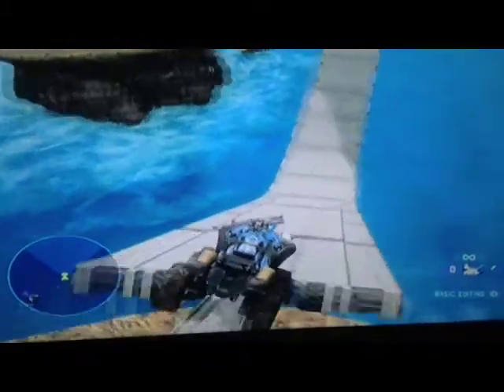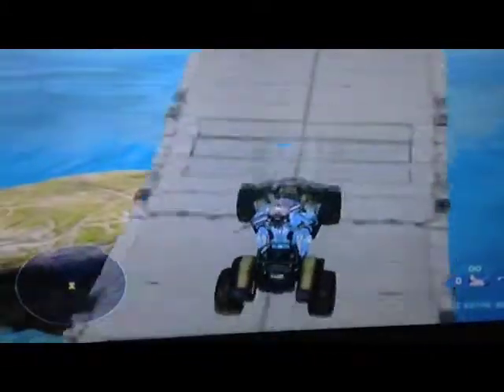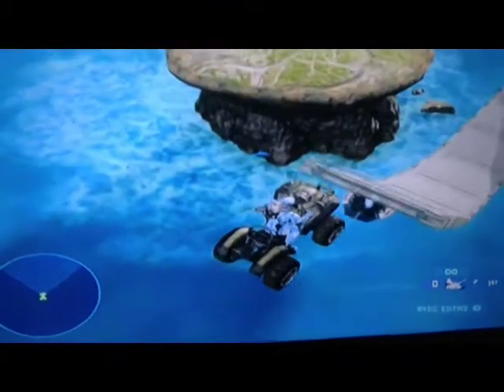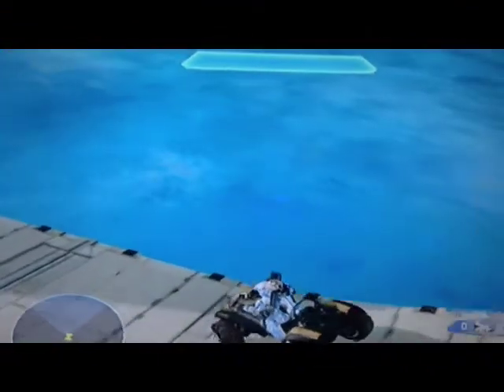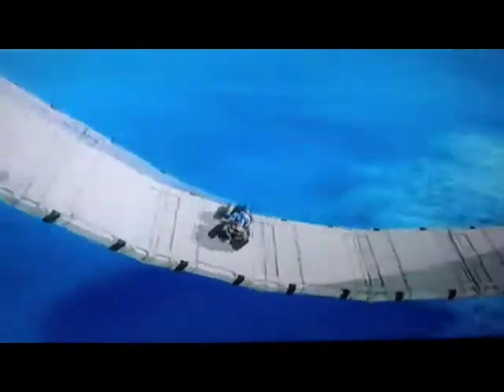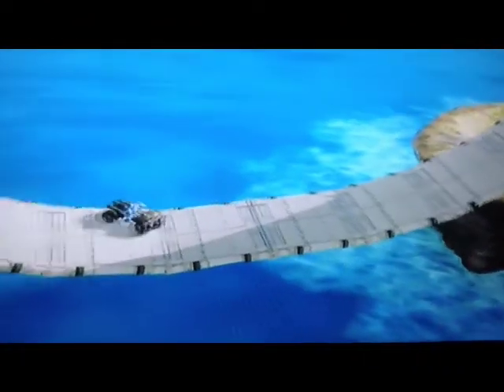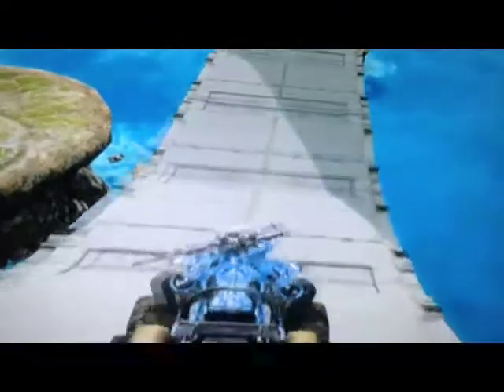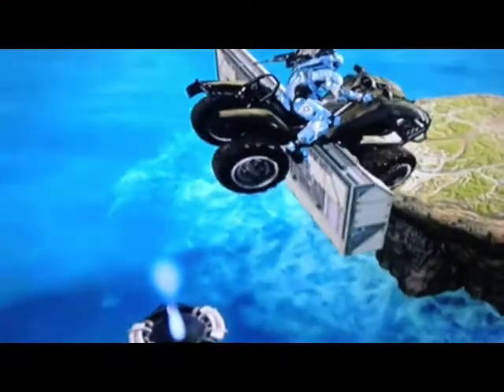AH Horse Jumps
Another map I made for Achievement Hunter!